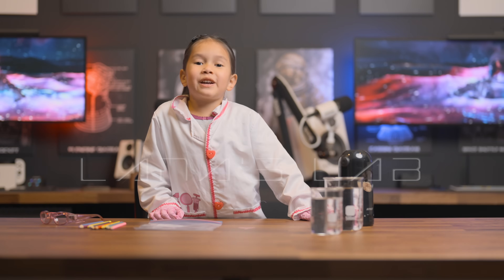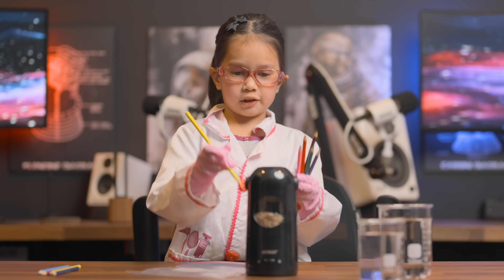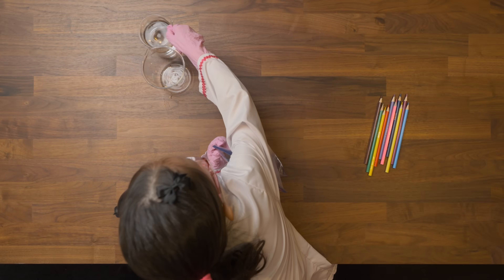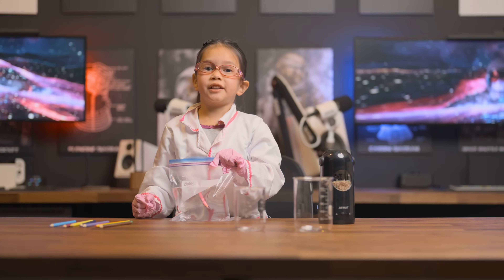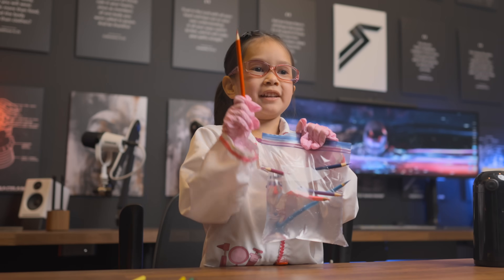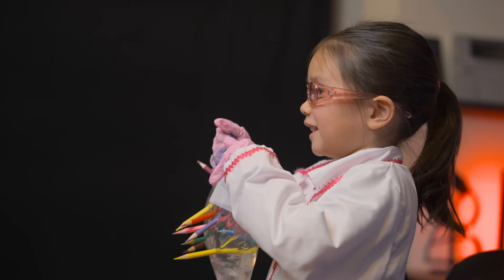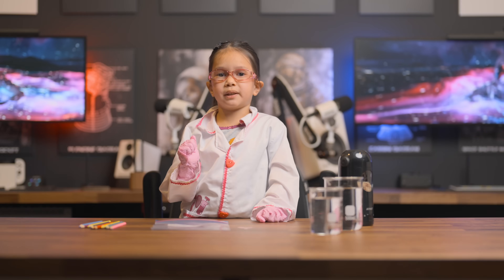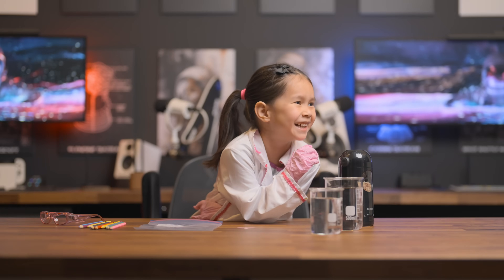Ep. 7 - Polymer Properties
In the video, I set up an intriguing experiment with a clear polymer bag and a set of colored pencils. I introduce these materials: a thin, transparent polymer (Ziplock) bag, a set of colored pencils (that I sharpen), and a small container for any spilled contents. I explain the goal of the experiment: to test how the polymer bag reacts when punctured with different colored pencils.

I carefully arrange the bag by filling it with air to give it a slight puff, making it visibly taut. I begin the experiment by slowly pressing the tip of a colored pencil into the bag. As the pencil tip makes contact, the polymer stretches slightly. After a moment of gentle pressure, the pencil punctures the bag with a quick pop. What do you think happens to the contents of the bag? Watch to find out!